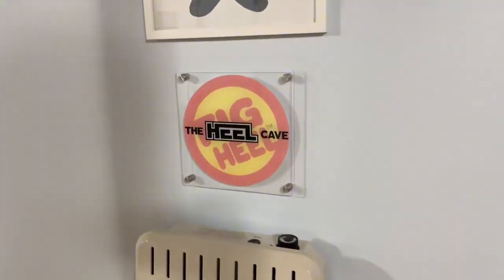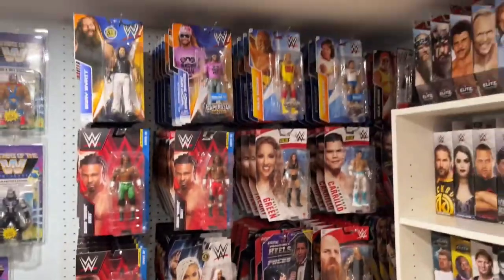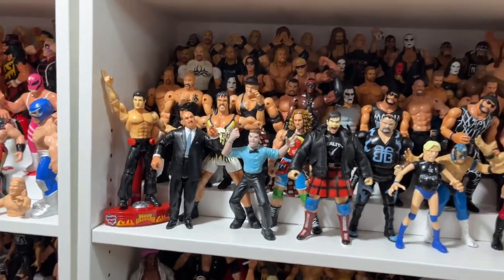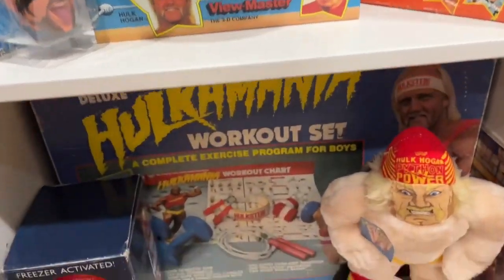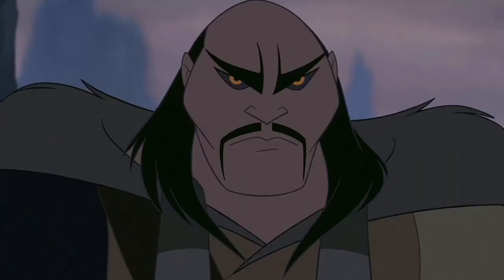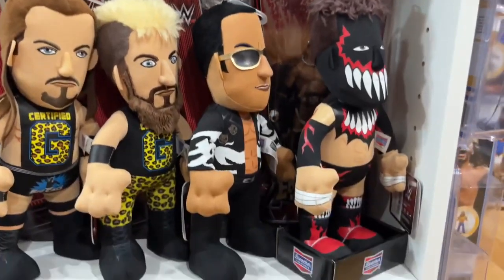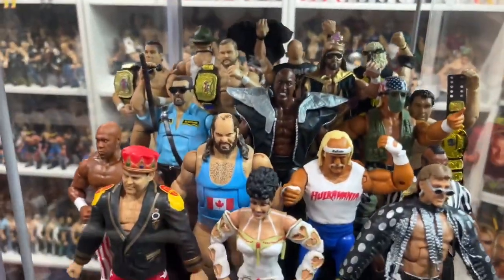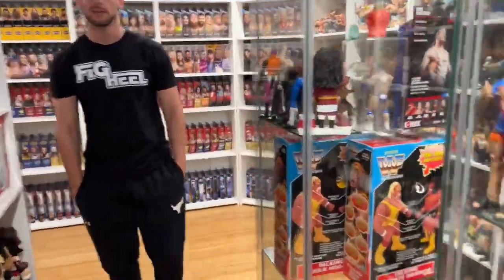I Flew Across The Country To See This Wrestling Figure Collection#ytshorts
I Flew Across The Country To See This Wrestling Figure Collection...

NEW CM PUNK PIPE BOMB DEFINING MOMENTS FIGURE!

Mattel unveils NEW wwe figures at WWE Wrestlemania 40 Superstore in Philadelphia, PA for Wrestlemania 40! NEW WWE action figure reveals WWE World tourwwe figures, wwe toys, wwe action figures, wwe figure reveals, wwe world, wwe world figure reveals, wwe mattel, wwe action figure news, wwe toy news, wrestling figure news, new wwe figures, wwe action figures 2024, wwe elite 2024, cm punk elite, new wwe elite, wwe action figure reveals, wwe world walkthrough, wwe superstore walkthroughwwefigures, wweactionfigures, wweelites, wwepicfed, picfed, wrestlingactionfigures, wrestlingfigures, actionfigures, wrestlemania 40 predictions, wwe wrestlemania, wwe news, wwe predictions, seth rollins vs drew mcintyre, wwe highlights, cody rhodes vs roman reigns, roman reigns, wwe elite, wwe wrestlemania 40, wrestlemania 40, wwe 2k24, the rock vs roman reigns, cm punk vs seth rollins, the rock returns, the rock vs cody rhodes, jey uso vs jimmy uso, cody rhodesWrestleMania XL is an upcoming 2024 professional wrestling event produced by WWE. It will be the 40th annual WrestleMania and will take place as a two-night event on April 6 and 7, 2024, at Lincoln Financial Field in Philadelphia, Pennsylvania. The event will air via pay-per-view (PPV) and livestreaming and will be held for wrestlers from the promotion's Raw and SmackDown brand divisions. This will be the second WrestleMania to be held in both the city of Philadelphia and state of Pennsylvania, in homage to WrestleMania XV in 1999. This will be the first WrestleMania held after the company was sold to Endeavor. The sale was finalized in September 2023, with WWE and Endeavor's other subsidiary, Ultimate Fighting Championship (UFC), merging to become divisions of a new entity called TKO Group Holdings. This subsequently marks the first WrestleMania under the TKO banner and with WWE not under McMahon family control. This will also be the final WrestleMania event to livestream on the standalone WWE Network that is still available in most countries outside the United States, as beginning in January 2025, the service in those countries will shut down, with WWE content moving to Netflix. Wrestlemania 40 Night 1 1 Rhea Ripley (c) vs. Becky Lynch Singles match for the Women's World Championship 2 Gunther (c) vs. Sami Zayn Singles match for the WWE Intercontinental Championship 3 The Judgment Day (Finn Bálor and Damian Priest) (c) vs. DIY (Johnny Gargano and Tommaso Ciampa) vs. The Awesome Truth (The Miz and R-Truth) vs. The New Day (Kofi Kingston and Xavier Woods) vs. A-Town Down Under (Austin Theory and Grayson Waller) vs. New Catch Republic (Pete Dunne and Tyler Bate) Six-Pack Tag Team Ladder match for the Undisputed WWE Tag Team Championship The match will end after both titles under the Undisputed Championship banner (the Raw and SmackDown tag titles) have been retrieved, making it possible for the titles to split between two teams 4 Jey Uso vs. Jimmy Uso Singles match 5 Bianca Belair, Jade Cargill, and Naomi vs. Damage CTRL (Dakota Kai, Asuka, and Kairi Sane) Six-woman tag team match 6 Latino World Order (Rey Mysterio and Dragon Lee) vs. Santos Escobar and "Dirty" Dominik Mysterio Tag team match 7 The Bloodline (The Rock and Roman Reigns) vs. Cody Rhodes and Seth "Freakin" Rollins Tag team match If Rhodes and Rollins win, all members of The Bloodline will be barred from ringside during the Undisputed WWE Universal Championship match on Night 2. If Rock and Reigns win, the championship match on Night 2 will be held under Bloodline Rules. Wrestlemania 40 Night 2 1 Seth "Freakin" Rollins (c) vs. Drew McIntyre Singles match for the World Heavyweight Championship 2 Iyo Sky (c) vs. Bayley Singles match for the WWE Women's Championship 3 LA Knight vs. AJ Styles Singles match 4 Logan Paul (c) vs. Randy Orton vs. Kevin Owens Triple threat match for the WWE United States Championship 5 The Pride (Bobby Lashley, Angelo Dawkins, and Montez Ford) (with B-Fab) vs. The Final Testament (Karrion Kross, Akam, and Rezar) (with Scarlett and Paul Ellering) Six-Man Philadelphia Street Fight 6 Roman Reigns (c) vs. Cody Rhodes TBD match for the Undisputed WWE Universal Championship Stipulation to be determined by the result of Night 1's main event.royalrumble toys bgmi pubg pubgmobile battlegroundmobileindia callofduty bgmishorts notificationsquad wwe youtube youtuber action figures, wwe toys, wwe mattel, wrestling action figures, mattel wwe action figure news, aew figure news